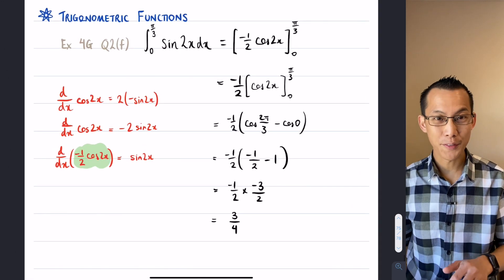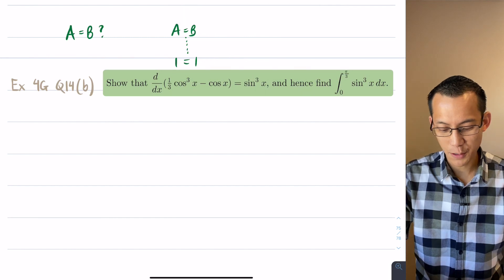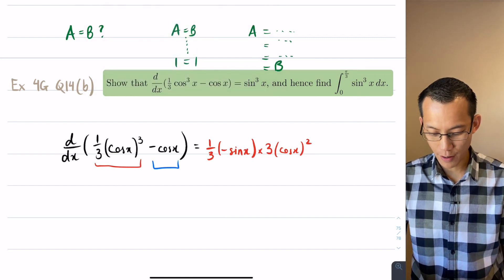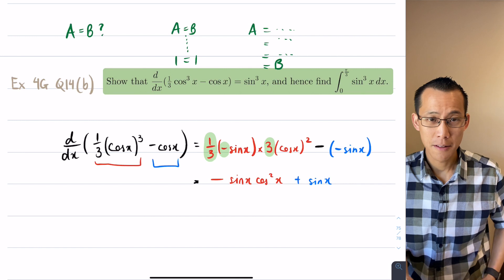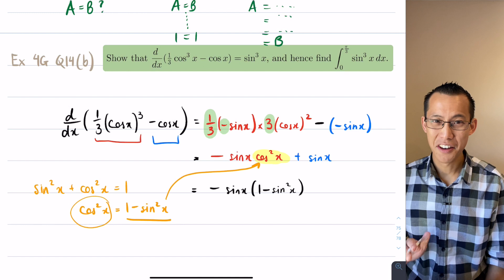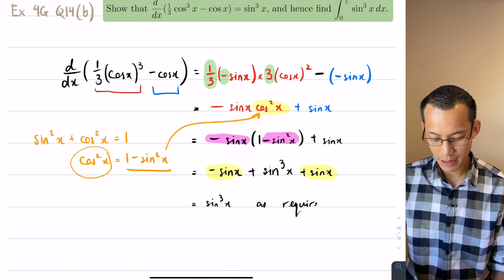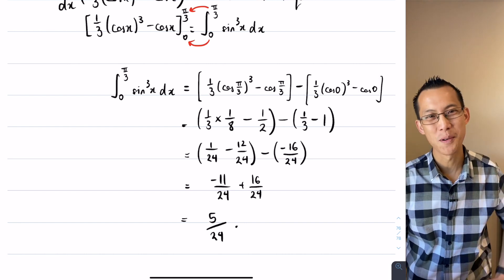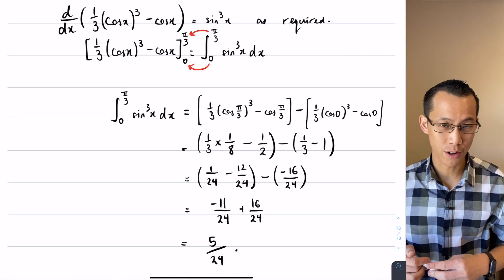Integration Practice (6 of 7: Trigonometric integral from a derivative)